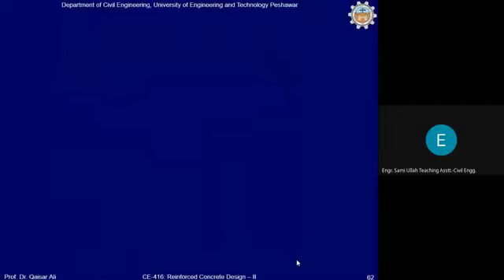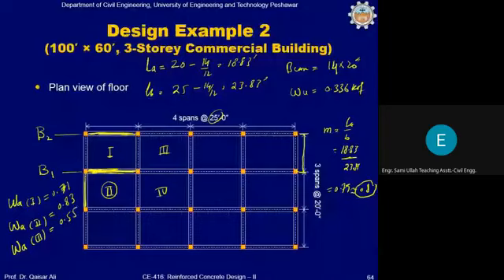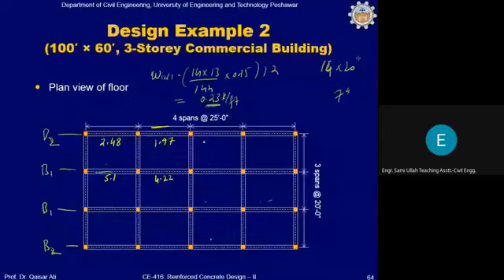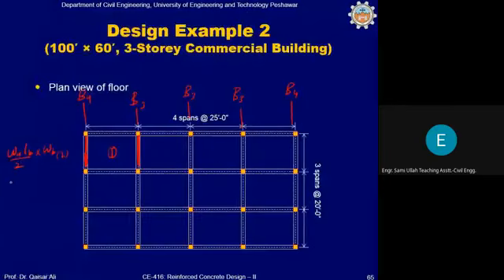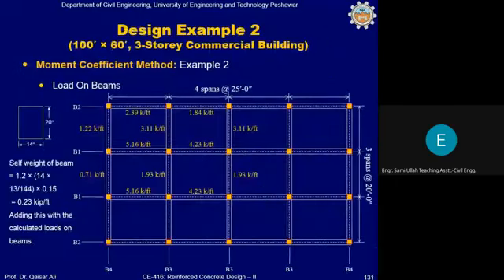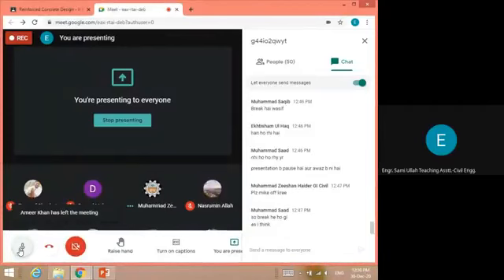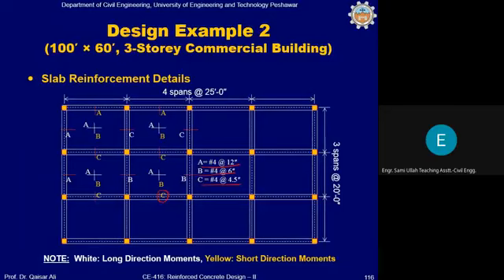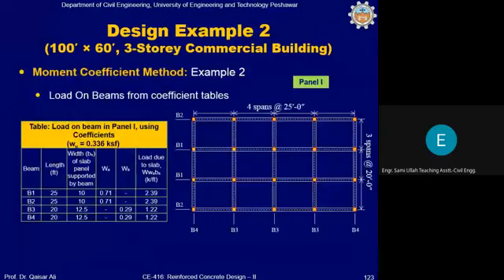Design of Two-way slab by Moment Coefficient method by Dr Qaisar Ali//moment coefficient method